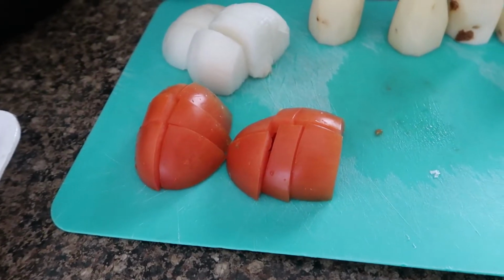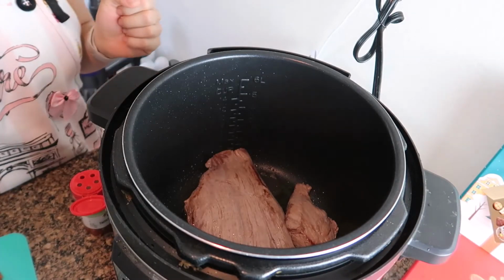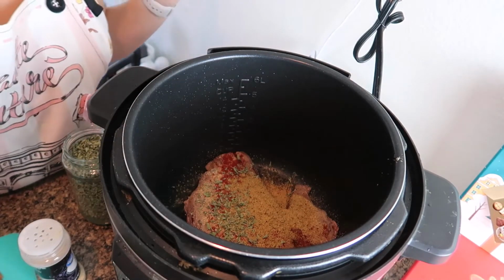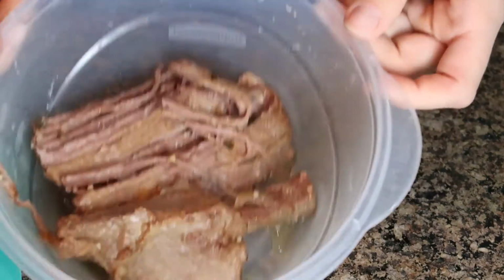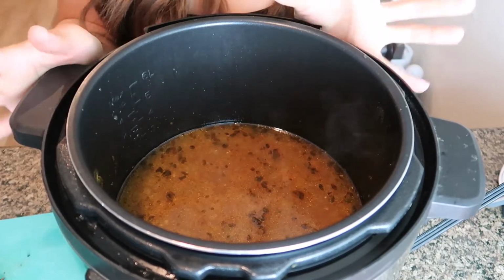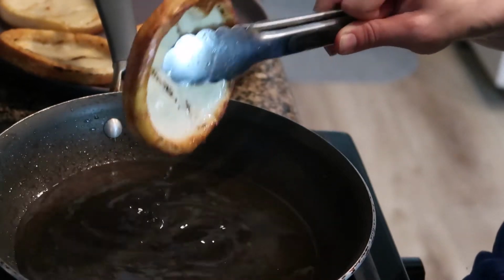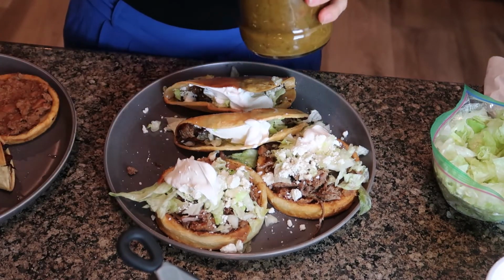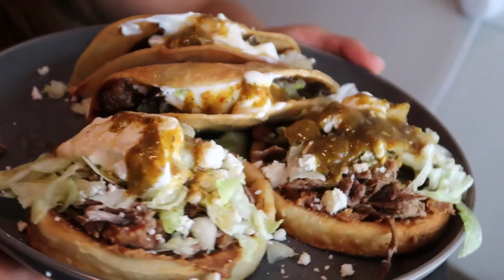Instant Pot Mexican Shredded Beef Tacos and Sopes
Hi Friends! I hope you enjoyed this video. These shredded beef tacos and sopes made with the instant pot are to die for! The meat is perfect for tacos, burritos, sopes, salads, wraps. This is such an easy recipe too! Easy cleaning. If you enjoyed this video please give me a big thumbs up!

Ingredients
2 lbs of Beef Chuck
1 Tomato
1/2 onion
2 Potatoes
Garlic powder
Beef Bouillon
Onion powder
Paprika
Oregano